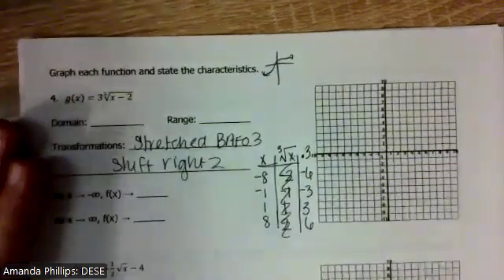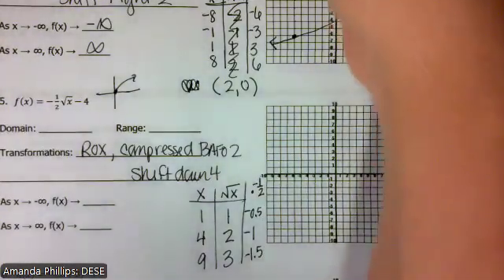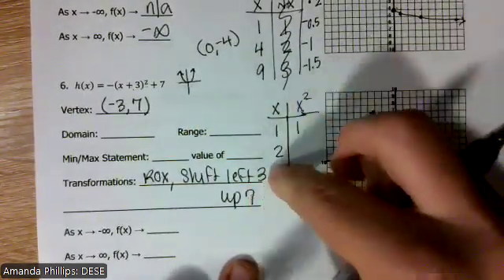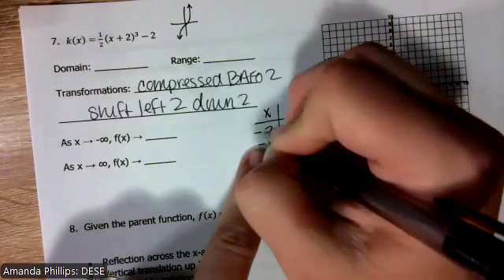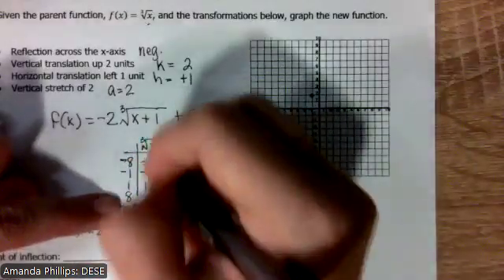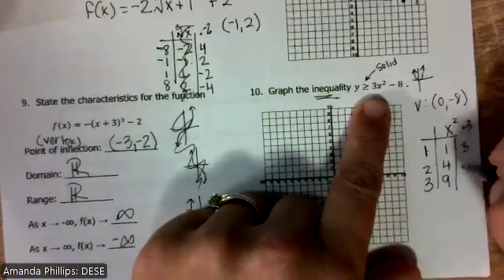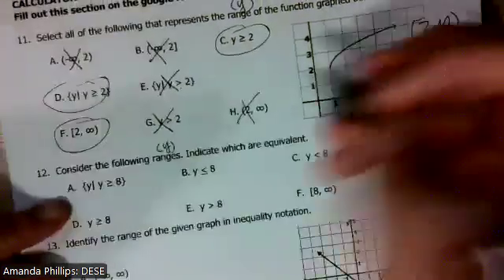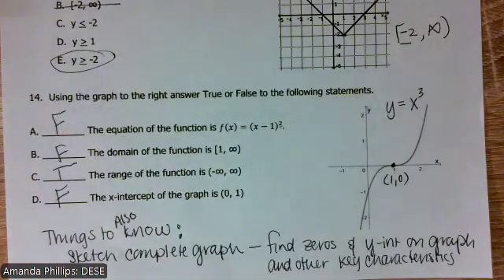1.1-1.6 review video